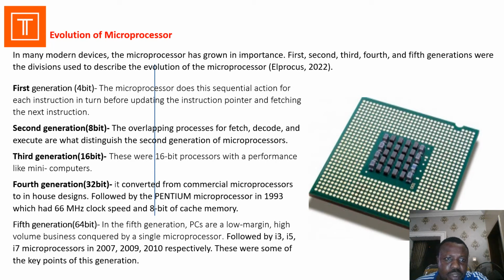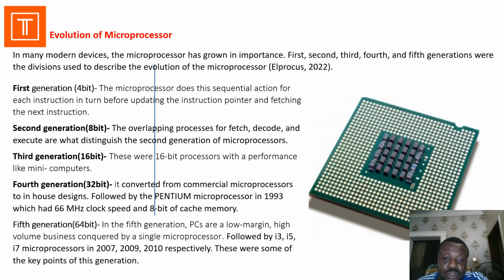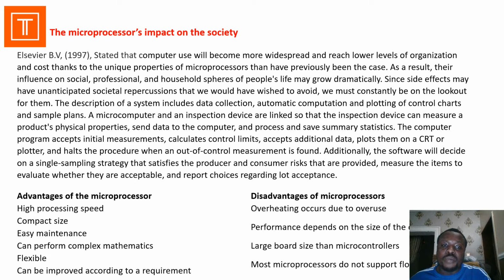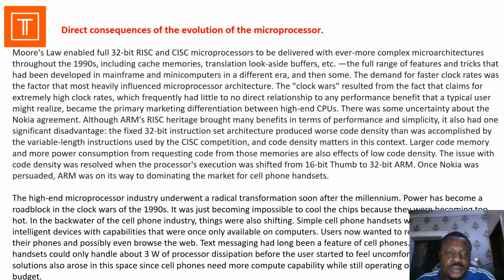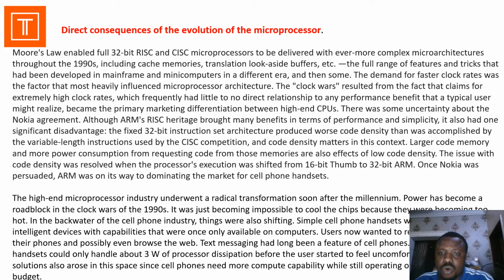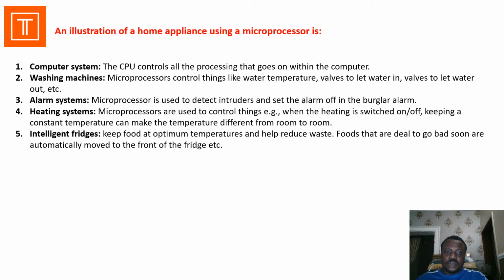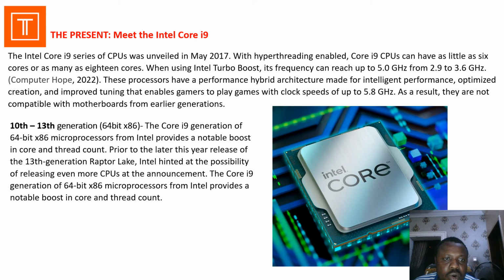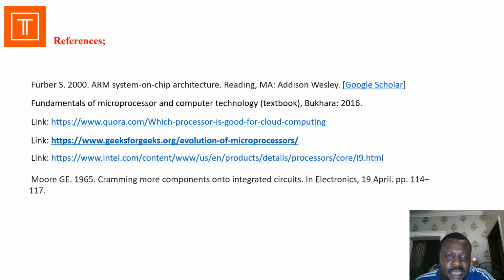The evolution of microprocessor in the last 30 years and till date